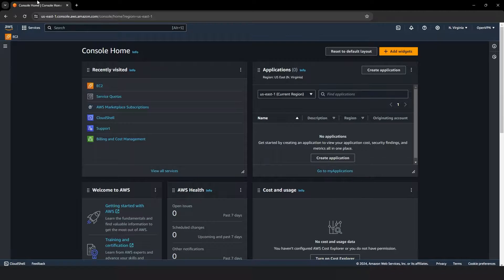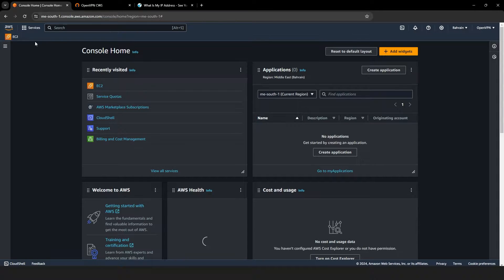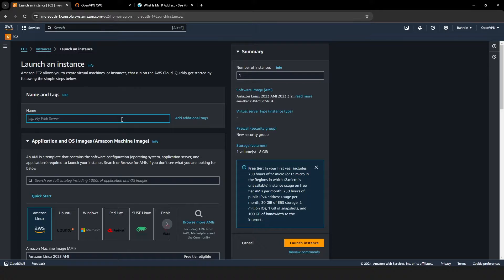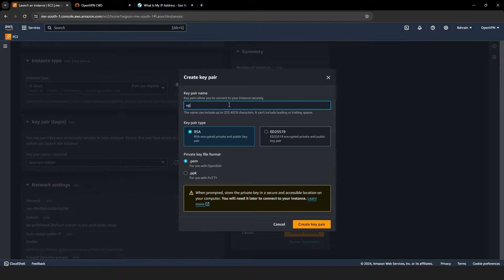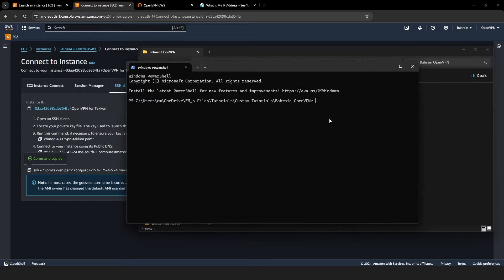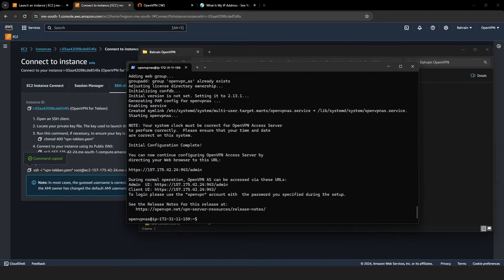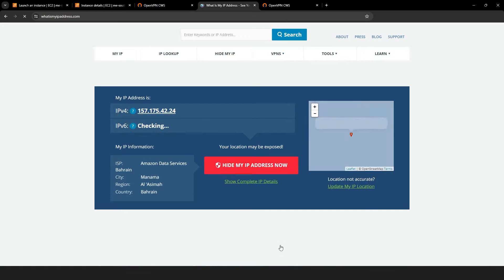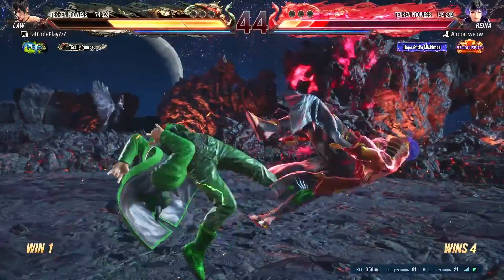Faster Tekken 8 Matches in 2024 using AWS & OpenVPN Across the GCC (Middle East)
‎Create an AWS account

Check out our 2024 guide to fix Tekken 8 match issues in the GCC! Find the best AWS region for smooth play in Qatar, the UAE, and more.

Chapters:
00:00 - Intro
00:41 - Create your aws Account
00:54 - Enabling Regions
01:46 - Toggling Regions
02:16 - Let's get Started
02:41 - What is an Instance?
03:22 - Naming an Instance
03:47 - Subscribing into the Instance
04:17 - Creating a Key Pair
05:10 - Connecting to the Instance by using SSH
05:33 - Connect the Instance via Terminal
06:16 - Choose Yes for these 2
07:04 - Connecting to OpenVPN Admin
07:27 - Installing the OpenVPN Installer Package
07:51 - Testing the VPN through browser
08:12 - Testing the VPN through Tekken 8 at matchmaking
08:54 - Testing the VPN through Tekken 8 in match

- every bit helps keep the dream alive!